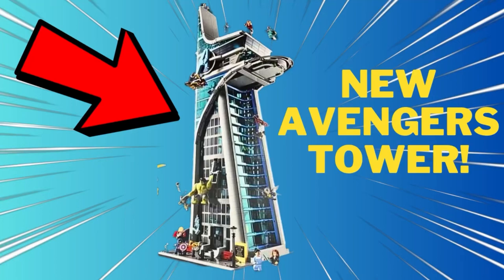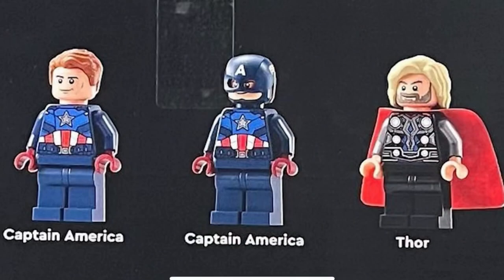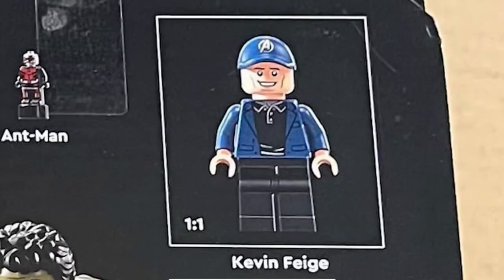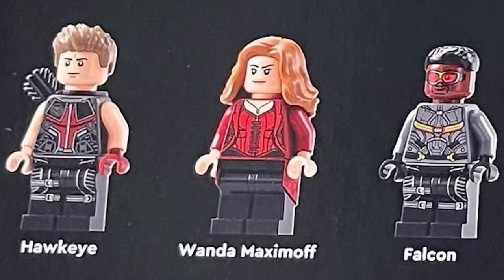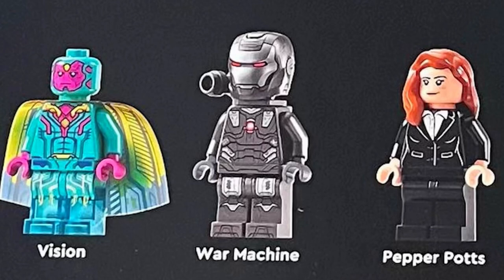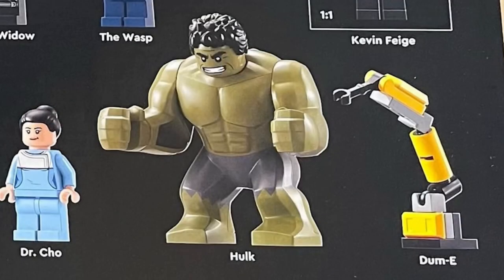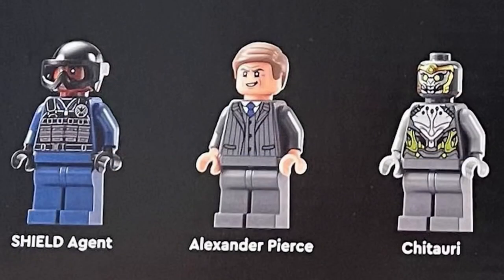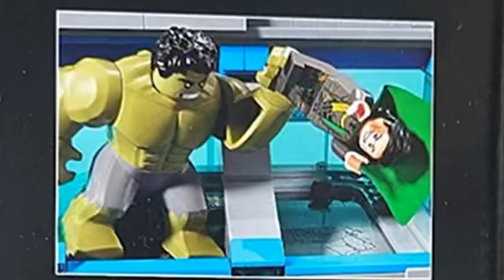Avengers Tower ALL 31 Mini-figures LEAKED!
All images are thanks to Holly On Film!

Set is rumoured to release Nov 24th, 2023
Retailing for $525 USD
31 mini-figures with the Avengers Tower towering at 90 inches in height or 2.95 feet high.